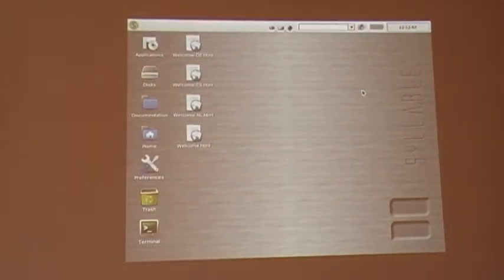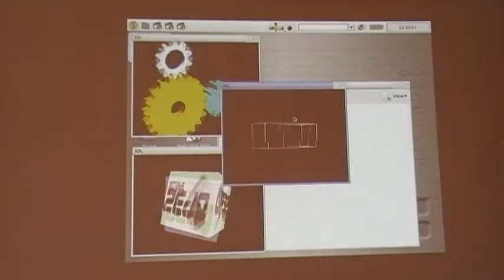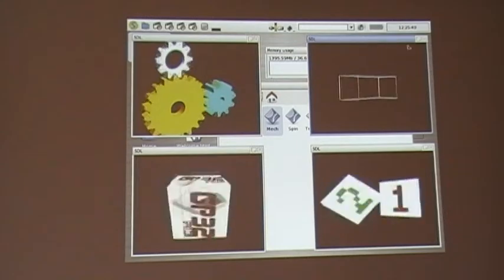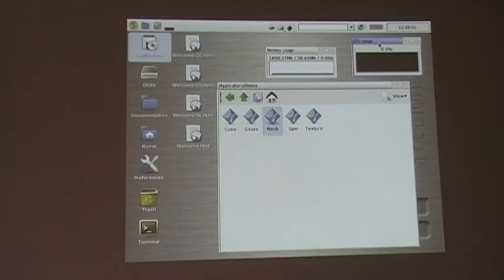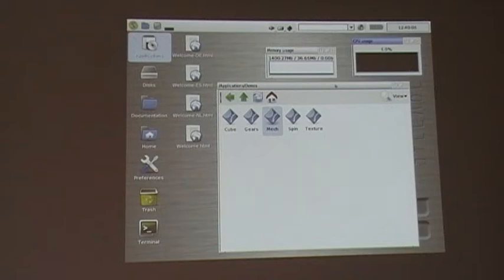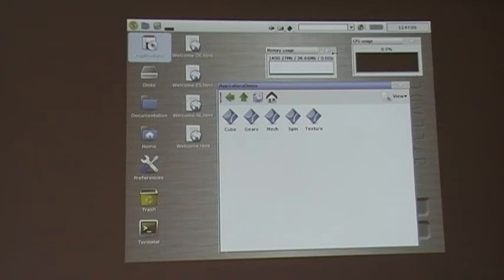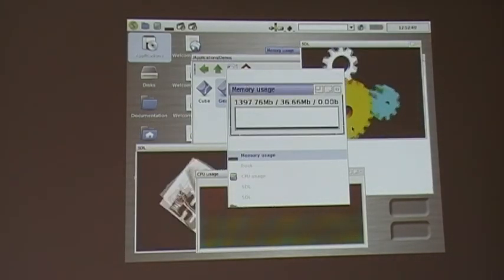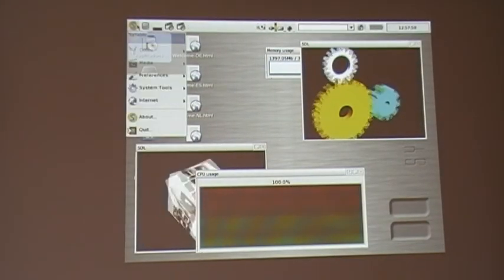Syllable Winter Conference 2012 (1/6)